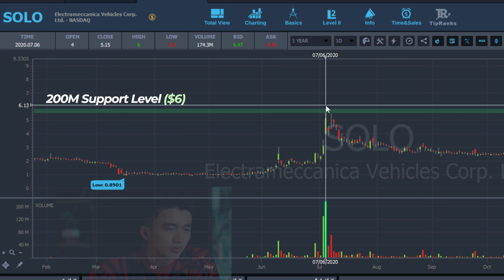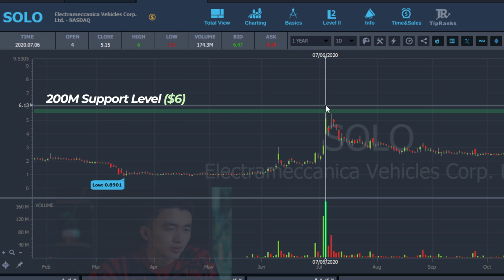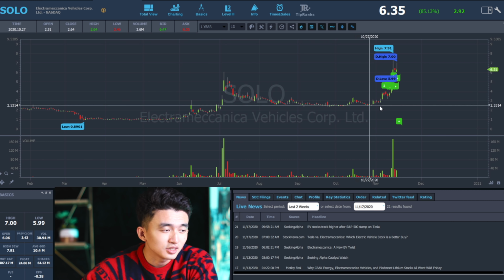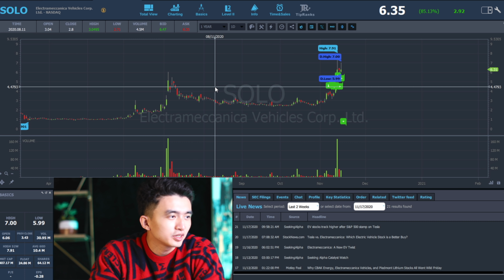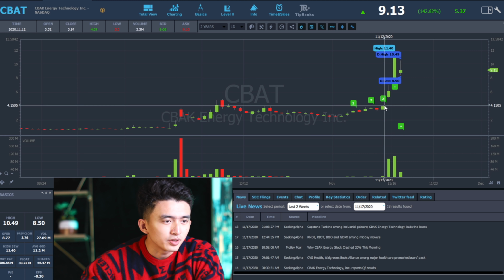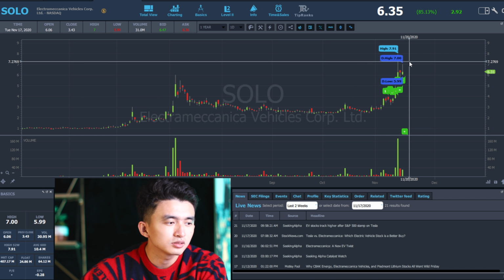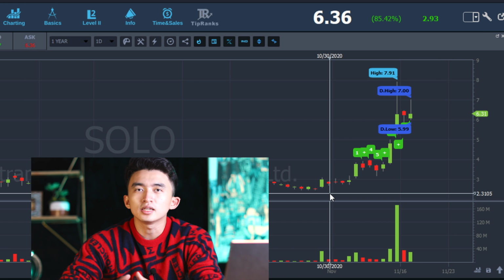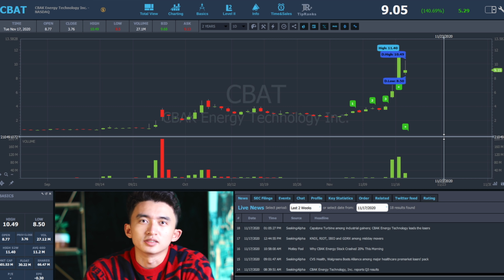The profiting trend for Multi-Day Runners in 2020. Day Trading in todays market.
Here's my case study of how I made $1.15 Million in one month with a $70,000 account.
I teach Statistical Penny Stock Strategies for Beginner Traders. We focus on Momentum Trading Strategies including Parabolic Short! All our classes are available for immediate streaming I will not reach out in any type of form to ask for your personal information. I do not manage your bank or brokerage account and there is no exception. All sales are done under the domain stevenduxi.com. Please don't get scammed.

 market,  day trading,  penny stocks,  steven dux,  finviz